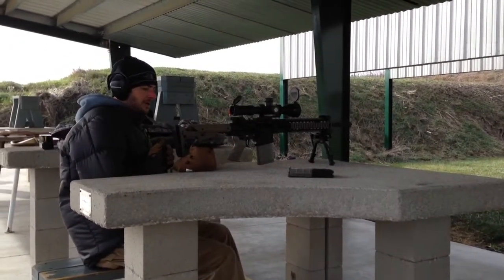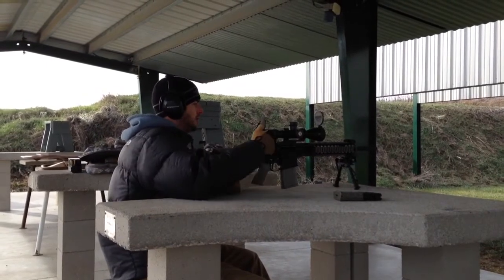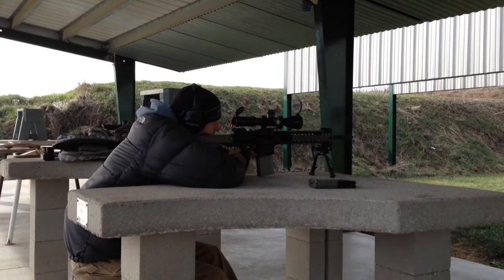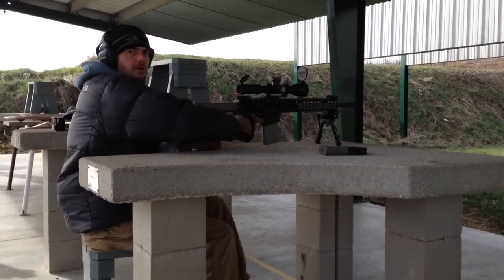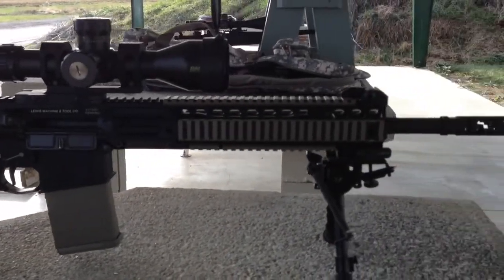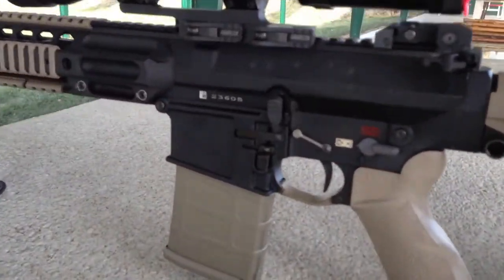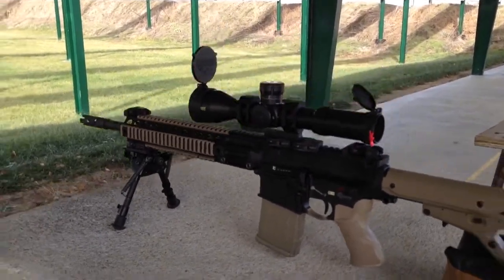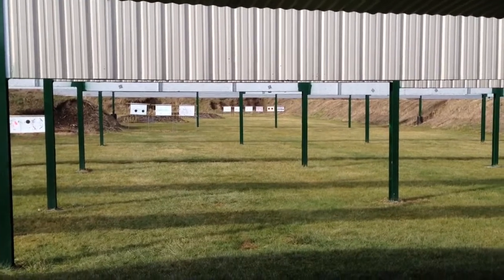LMT308MWS cold range trip 11-23-13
Quick video of me firing my LMT308MWS with 16in barrel installed. New buffer system and MagPul UBR stock. LaRue A-PEG AR10 grip, Geissele Super Tricon Trigger...etc.
Also trying out the new Bushnell Elite Tactical DMR 3.5-21x50 FFP with G2DMR Reticle mounted in a ADM 20moa-Recon QD mount with 34mm rings.